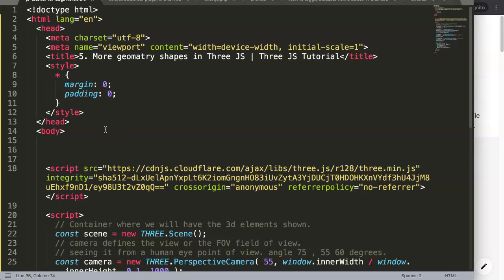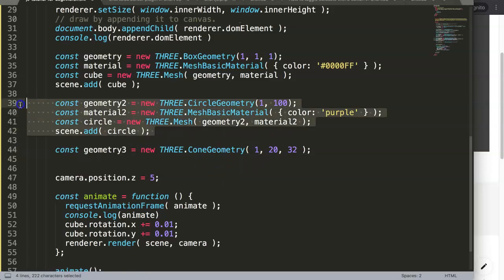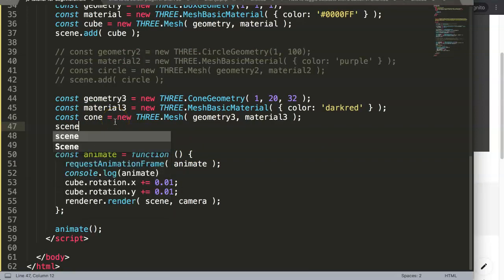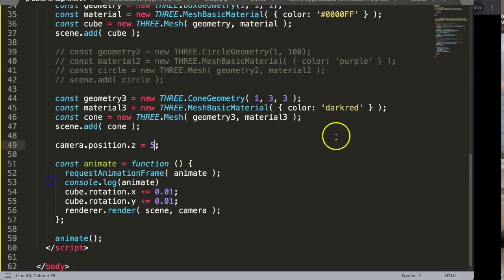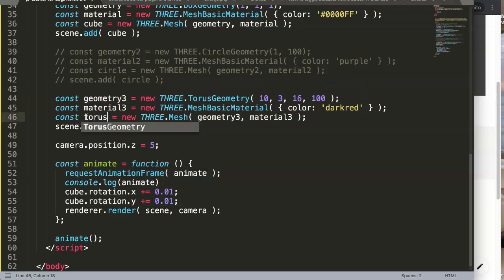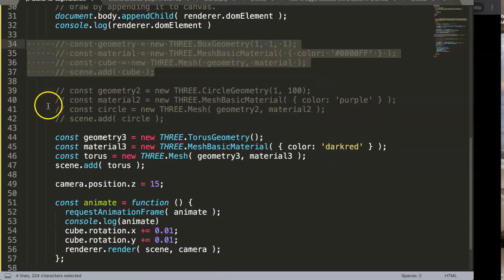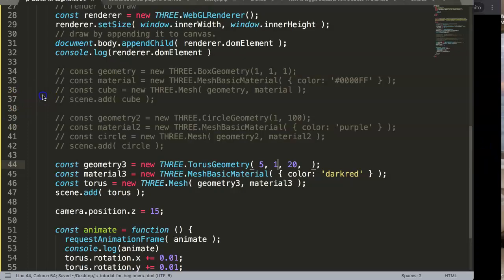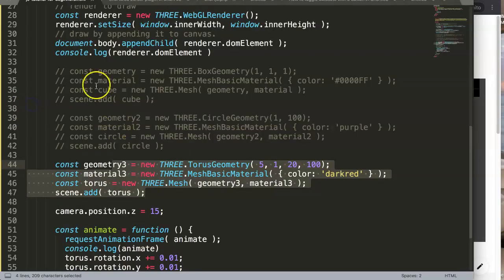5 Other geometry shapes in Three JS | Three js tutorial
5 Other geometry shapes to the scene Three JS | Three js tutorial

In this video series we will adding other geometry shapes to the scene in Three js and how use it. Three js is probably one of the most creative javascript libraries out there. Giving you the option to create you own animations and render them. The future will be more visual and learning Three js can be very beneficial.

What is Three.js?
Three.js is a cross-browser JavaScript library and application programming interface also known as an API. Three.js is used to create and display animated 3D computer graphics in a web browser using WebGL.

What this Three.js tutorial video?

THree JS is amazing but with so many options you will quickly notice that it can be overwhelming. The goal is to enhance your skills and understanding of 3d and visual design of three js with a video. As many programmers are probably more visual learners. Wanted to make their site more eye catching to their visitors!

Having Three.js examples showing how to do certain items in a video format can be very helpful for most viewers. Ready to make something in Three.js?